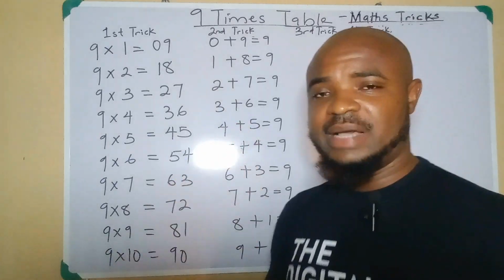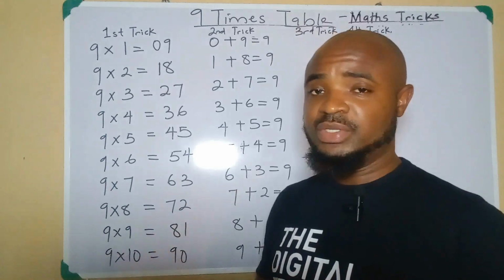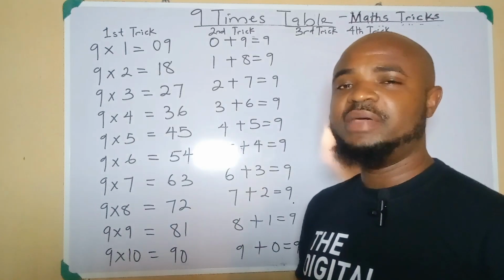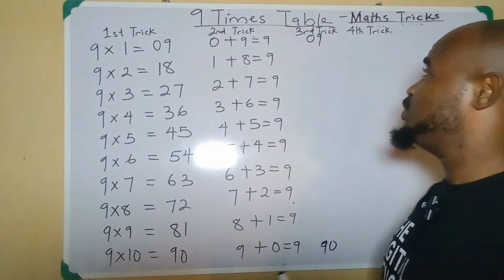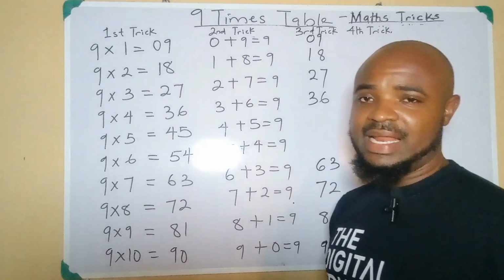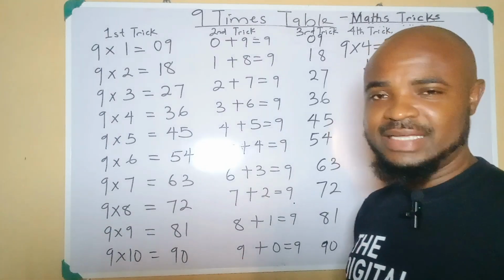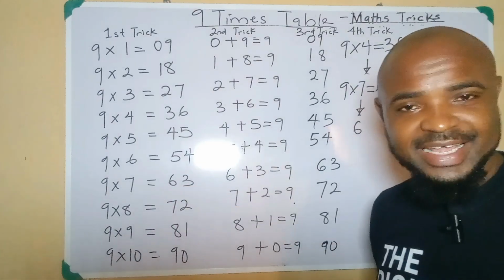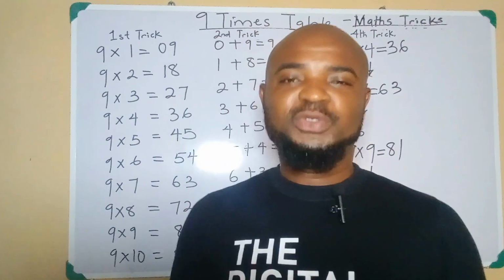4 TRICKS FOR 9 TIMES TABLE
This video shows 4 different tricks that can be applied on the 9 times table. Master these tricks and struggle no more on your 9 times table